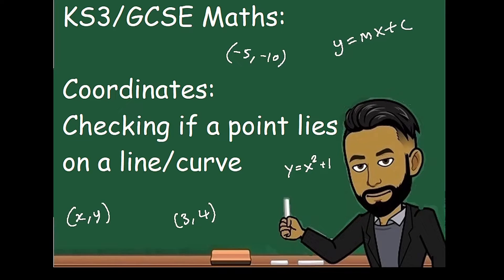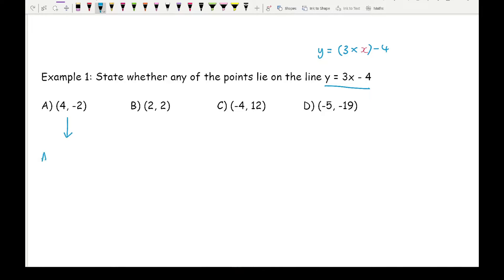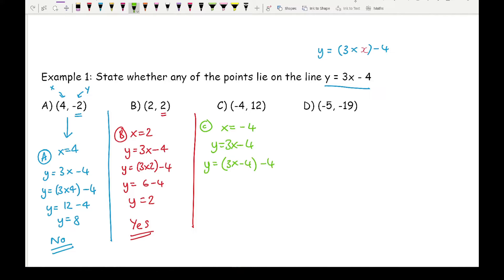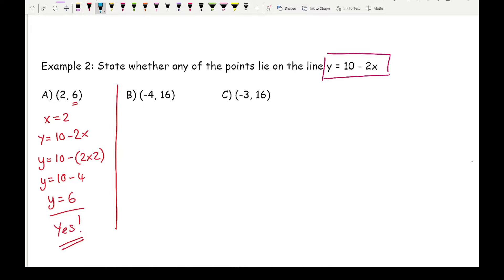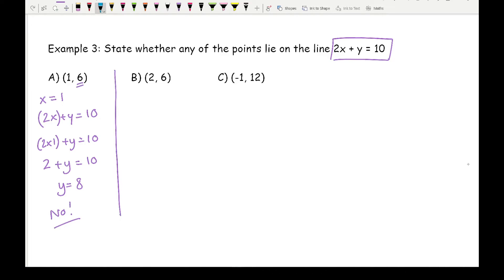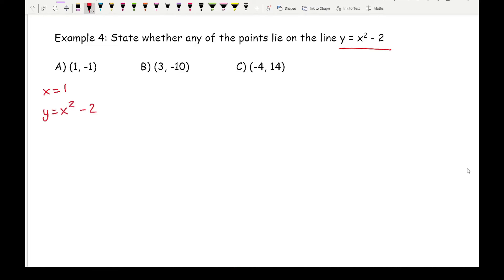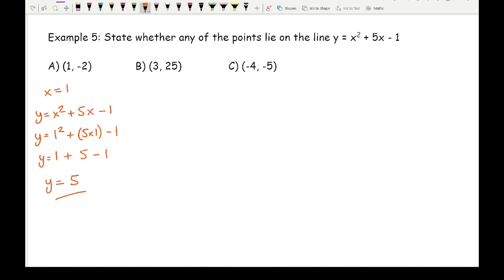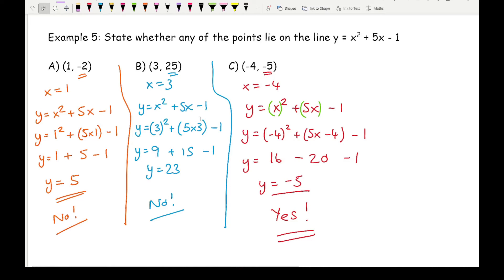KS3/GCSE Maths: Coordinates - Checking if points lie on a line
This video shows you how to check if a coordinate lies on a line/curve or not

This topic is covered at KS3 and GCSE (Higher and Foundation)